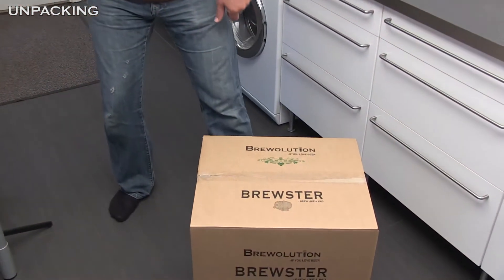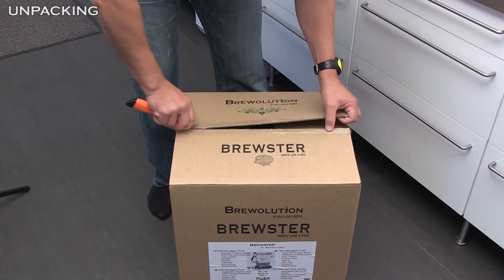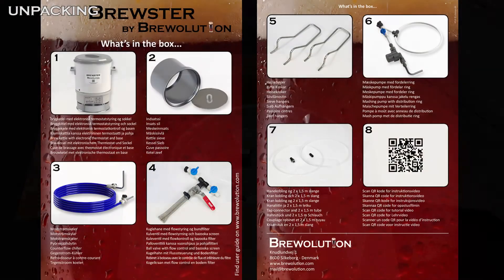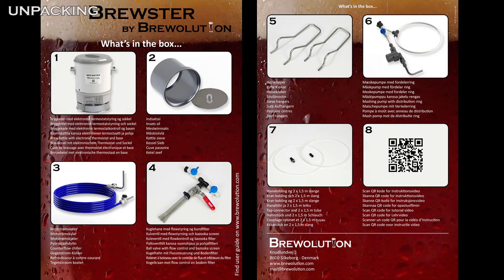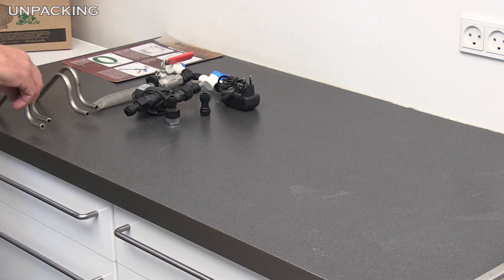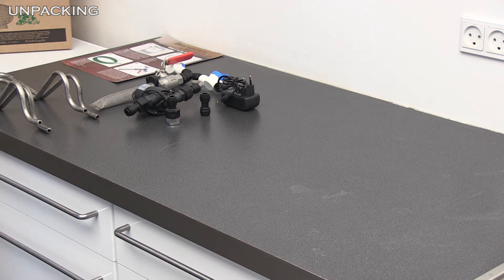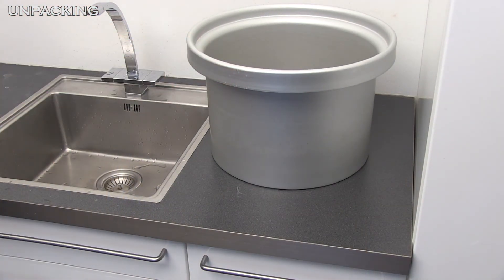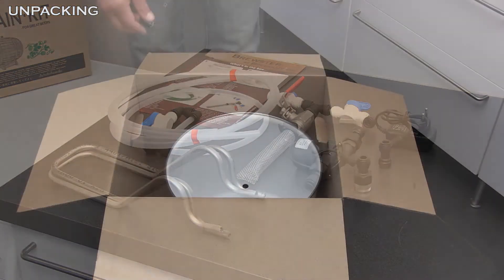UK 01 BREWSTER NG Unpacking